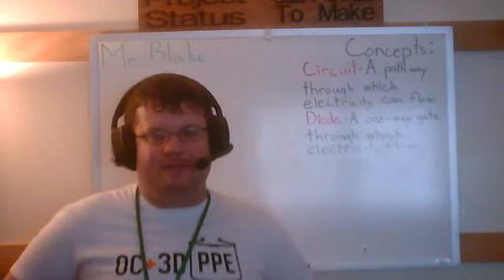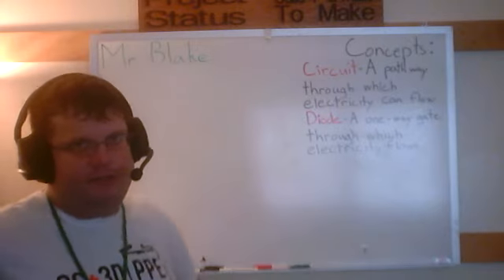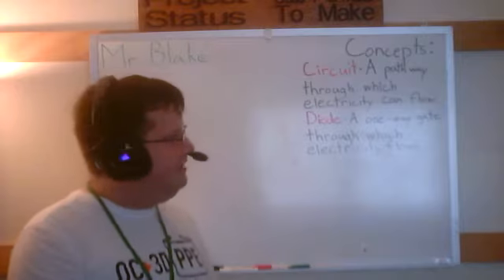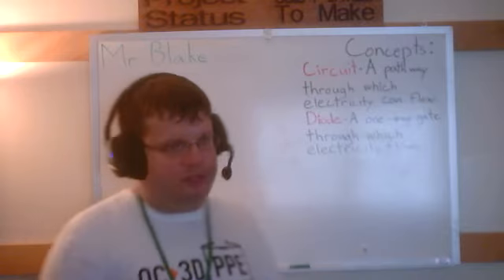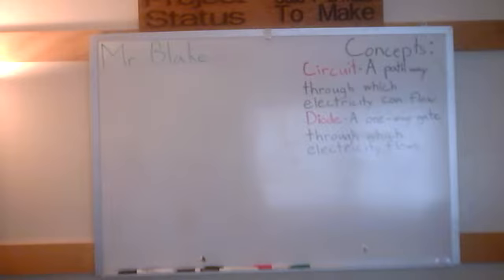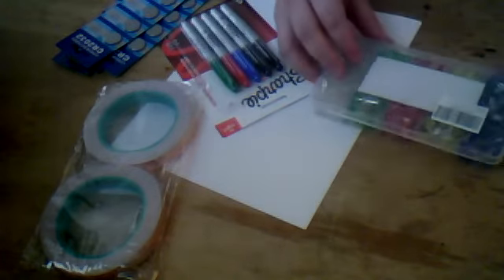Wednesday 2nd3rd grade Circuitry Class 1 of 3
Concepts:

Circuit-A pathway through which electricity can flow.
Diode-A one-way gate through which electricity flows.
Battery-A compartment with two spaces.  In one space, there is a high electric charge; in the other space, there is a low electric charge.